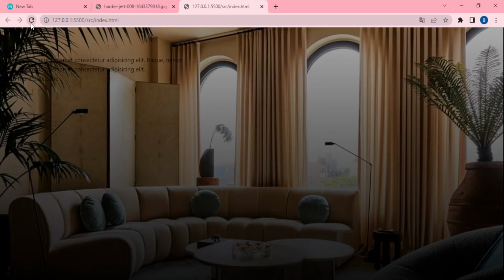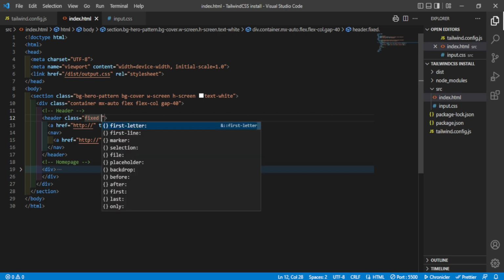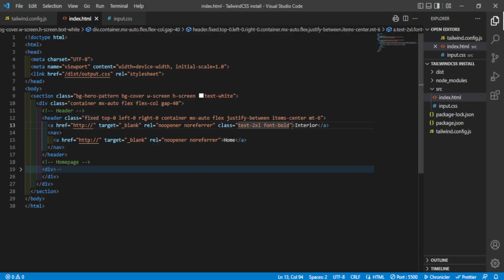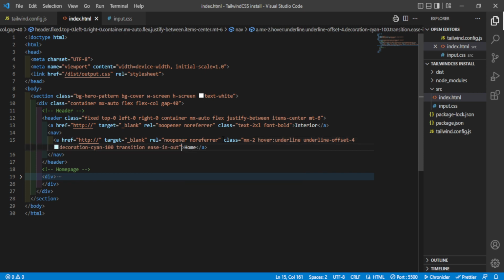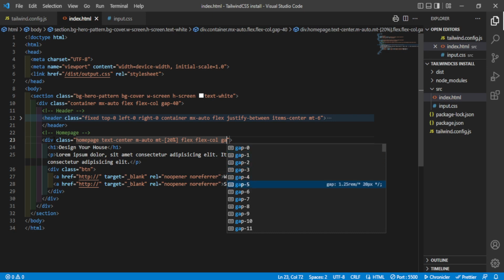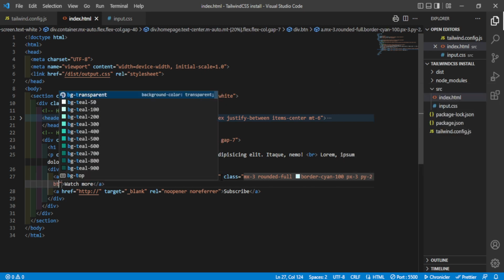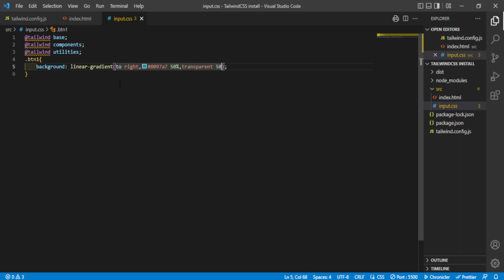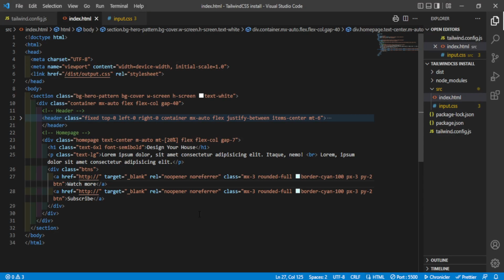How To Make Website Using HTML And CSS | Tailwind CSS Tutorial!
If you are new to web development and want to learn how to make your website than tailwind CSS is the best framework. This framework is easy to use and superfast.

In this video we’ll walk you through:
- Using Tailwind CSS
-Using Classes to style our markup
-Using Custom Tailwind CSS property

TIMESTAMPS
0:00 Intro
0:00 start
1:53 Header Component
3:08 Home Page
5:58 Tailwind CSS module export
9:18 Tailwind CSS in action

Our channel is about Web Development. We cover lots of cool stuff such as HTML5, CSS and JS